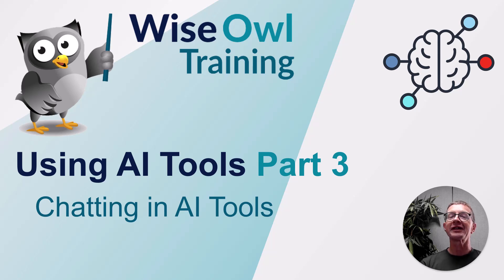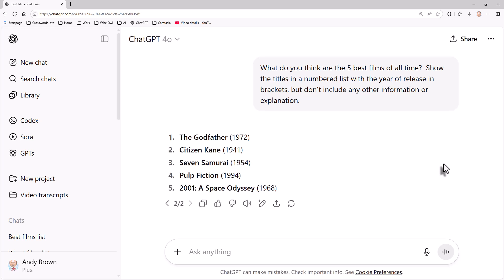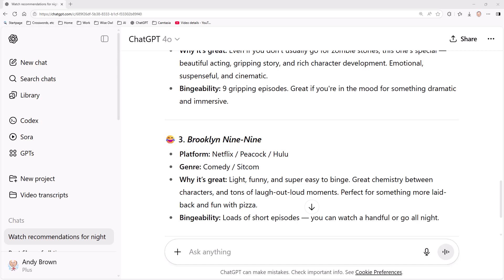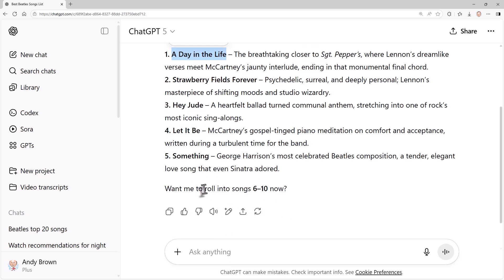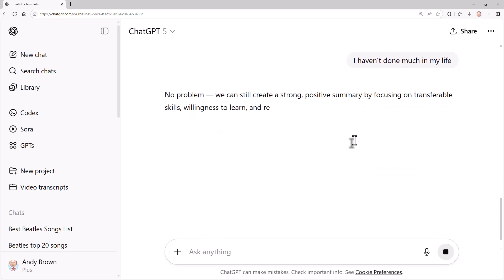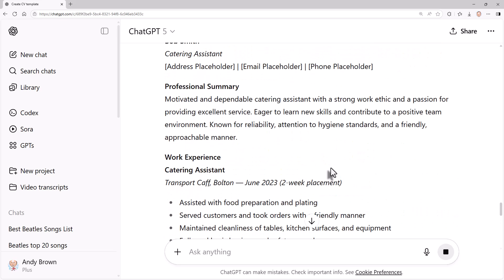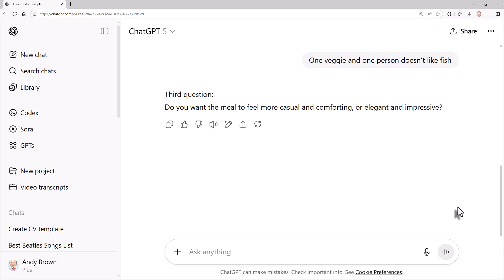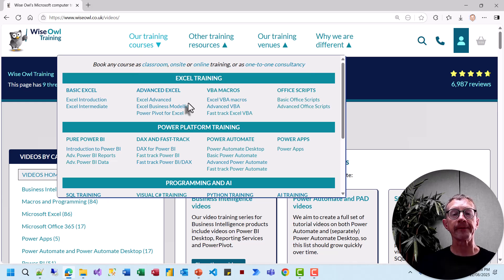Using AI Tools part 3 - Chatting to your AI Assistant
In this video you'll learn how to have conversations with your AI tools, including repeating questions, pausing responses and initiating Q&A conversations.

You can see the prompts I used in this tutorial at the video page on our

for more online training resources in Microsoft Excel, Power BI, DAX, VBA, Python, Visual C#, Microsoft SQL Server, SQL Server Reporting Services SSRS, SQL Server Integration Services SSIS, Power Automate, Power Apps, AI tools and more!